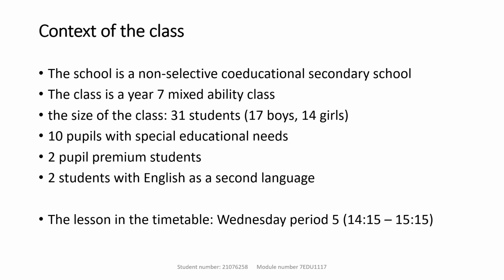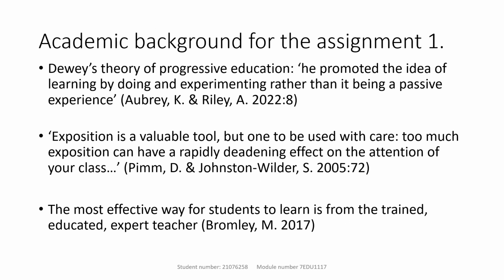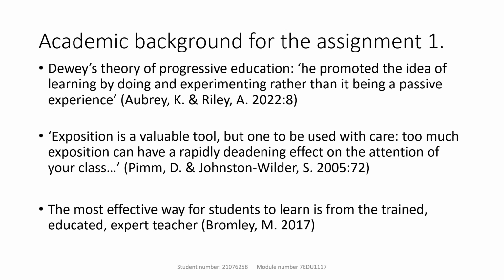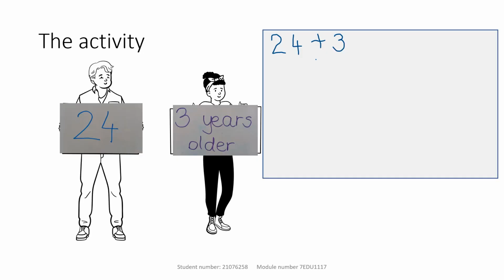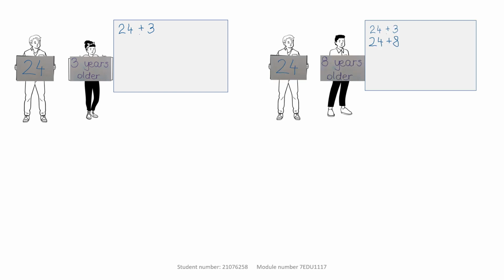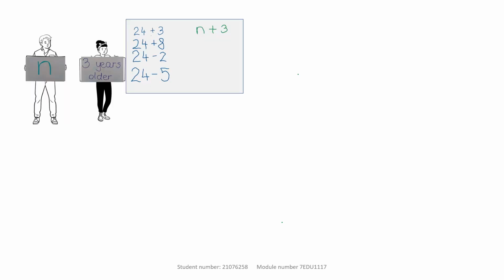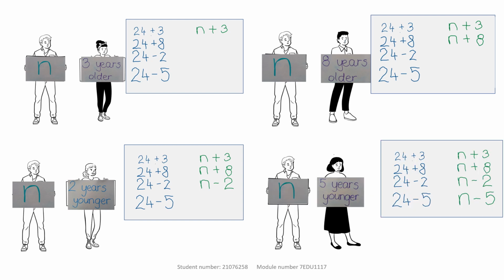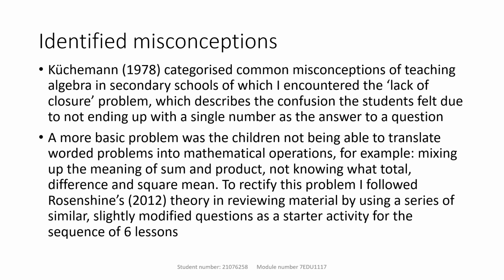21076258 7EDU1117 FINAL